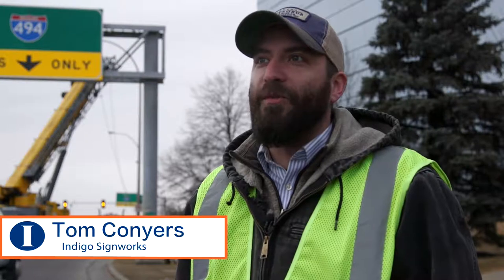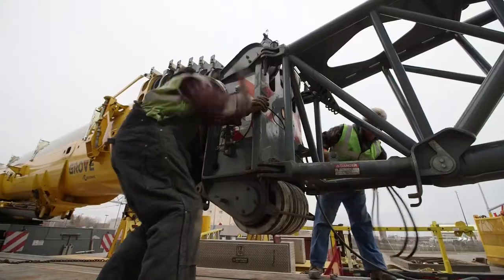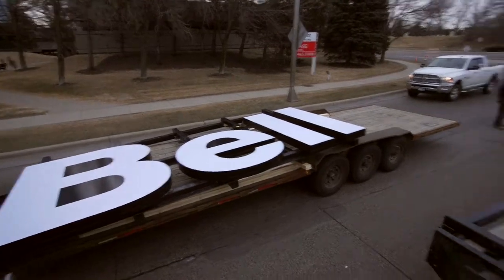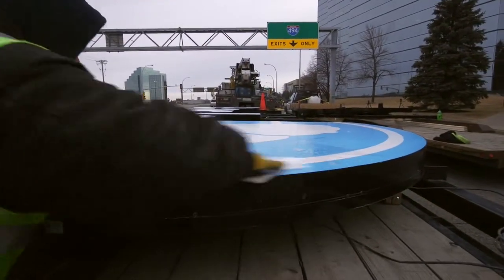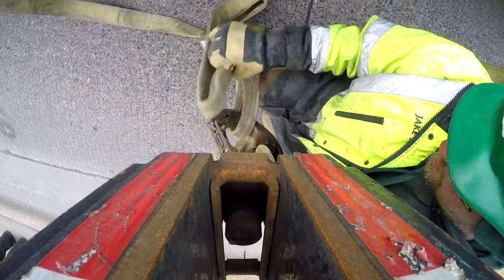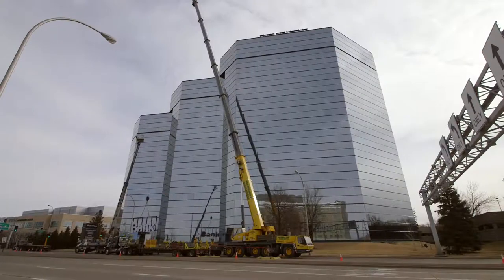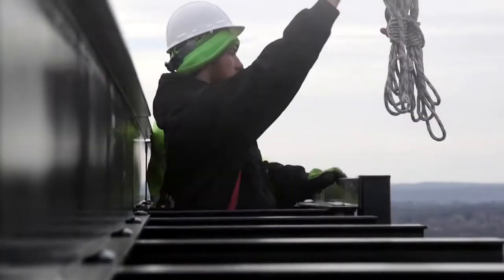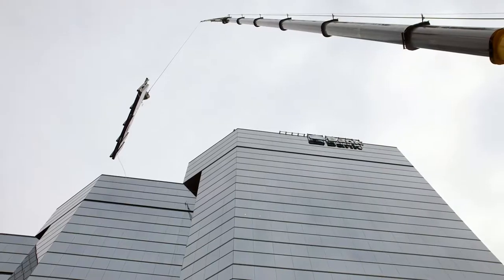Indigo Signworks Bell Bank Sign Raise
Ball Bank signage installed at Bell Plaza at the intersection of I-494 and France Ave in Bloomington, MN.